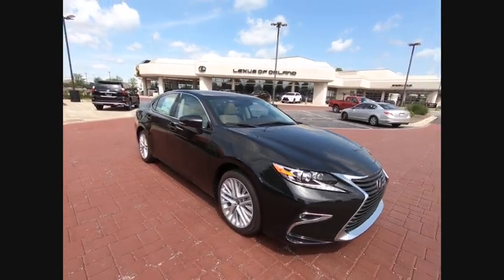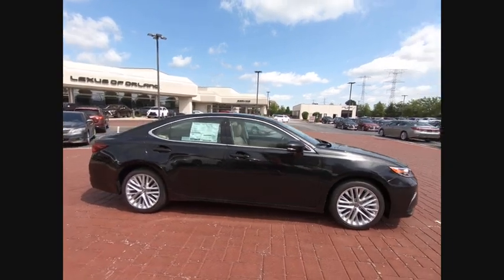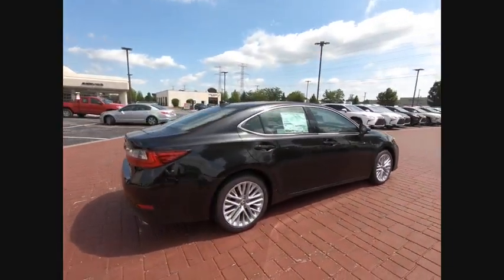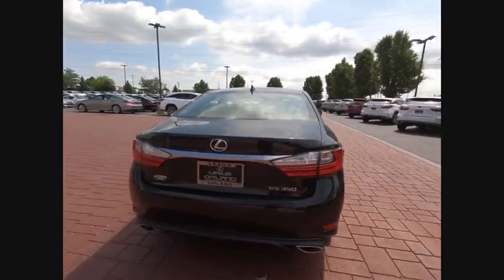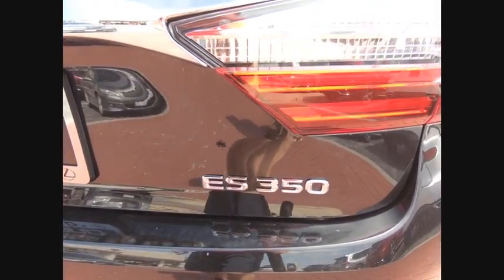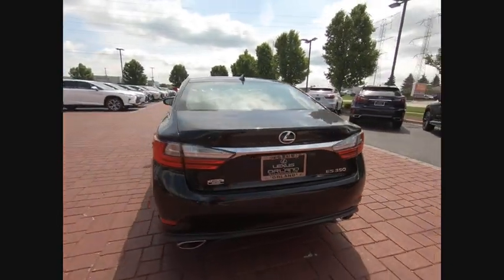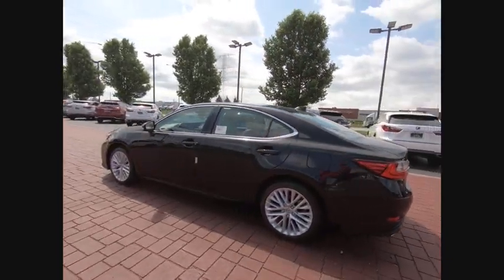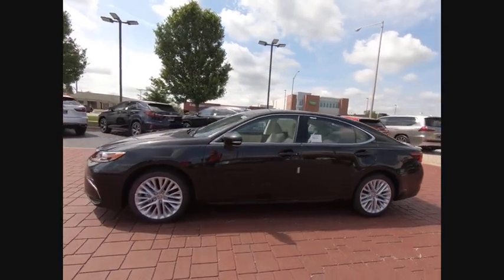2018 Lexus ES Orland Park IL F1740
2018 Lexus ES 350